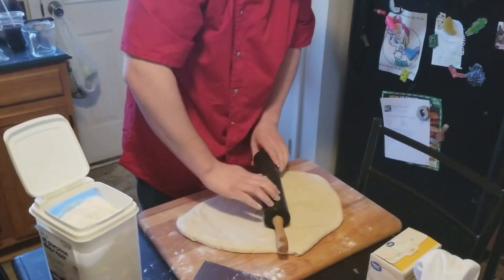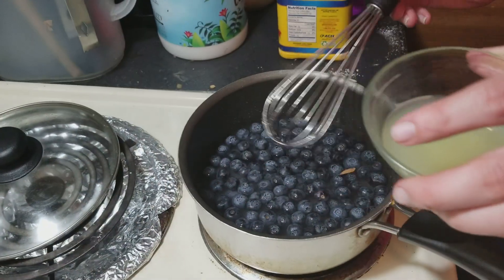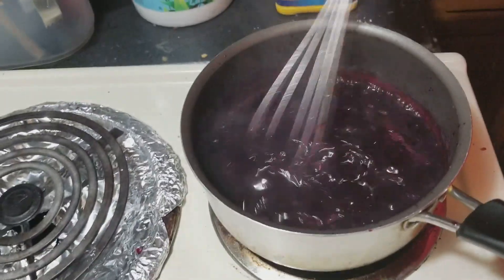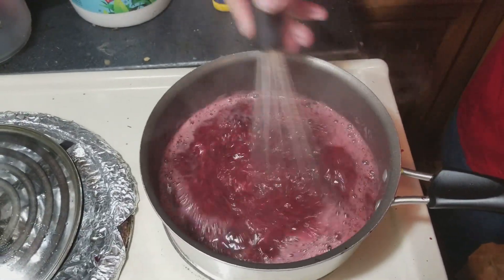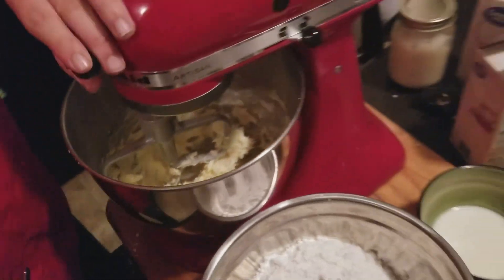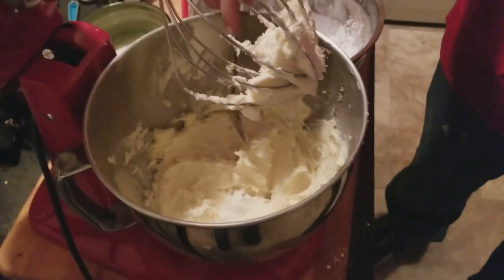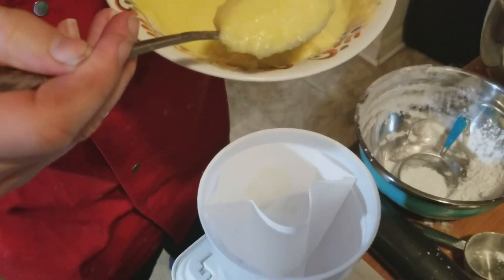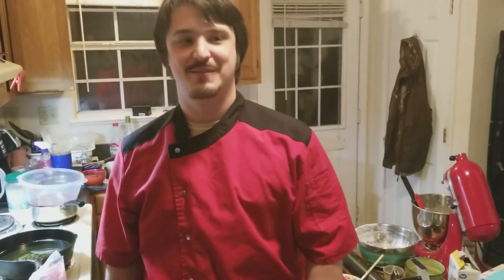Filled Donuts (Berry and Buttercream)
We are cooking up the sweets again, this time with yummy berry relish to fill the cavity of homemade donuts demonstrated in the previous video on this channel. Each Sunday, we will release a new episode of Real Kitchen Cooking to show you how easy it is to become your own Virtual Chef. VirtualChef.

Upcoming episodes are all about eggs and homemade bread that you do NOT need a ton of experience or ingredients to create. In fact, none of our recipes require high expenses or a large amount of space.